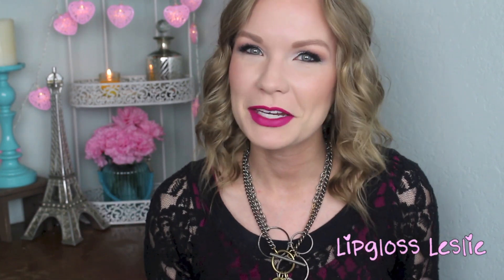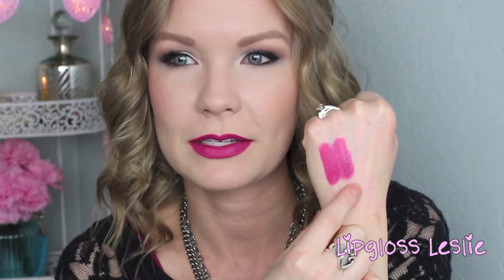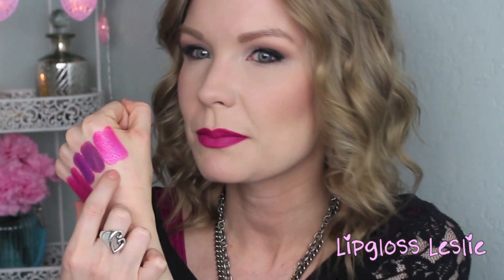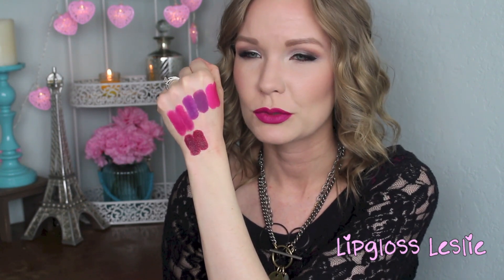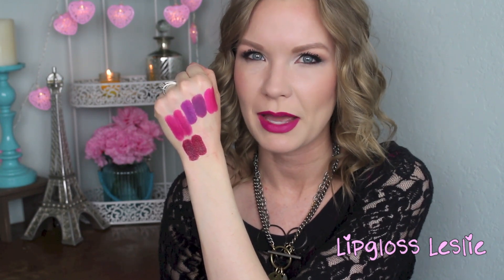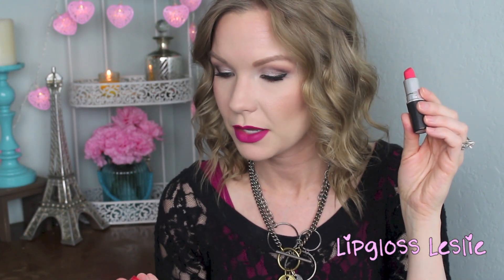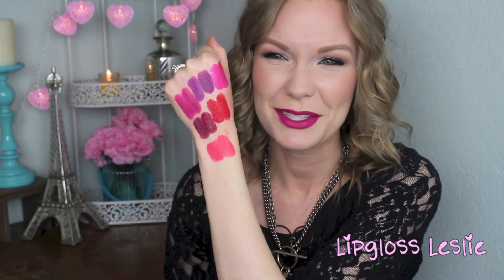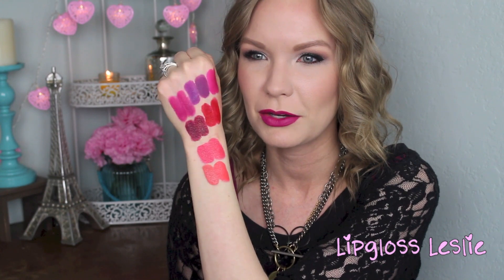Lipstick Dupes!! Part 1!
Hey guys, I hope you enjoy part 1 of my Lipstick Dupes!!  It’s free!! :-)

💖💖IMPORTANT INFO:💖💖
Products Mentioned:
- Dupe: Wet N Wild Silk Finish Lipstick in 527B Fuchsia Blue Pearl
- High End: Kat Von D Studded Kiss Lipstick in Underage Red
- Dupe: NYC Expert Last Lip Colour in Smooth Beige
- Dupe: NYC Expert Last Lip Colour in Pure Coral

Instagram, Twitter, & Pinterest Name: LipglossLeslie

💖💖MY INFO:💖💖
What I'm Wearing:
Top: Express
Ring: James Avery Craftsmen

Makeup Geek -
Some of my FAVORITE eyeshadows & blushes:

Great Brushes! -

Amazing Skincare!

All opinions are my own. Occasionally companies will send me products for review.  But I will always give you my 100% honest review. Products marked with a * were sent for review.